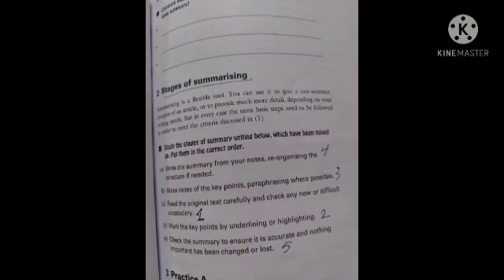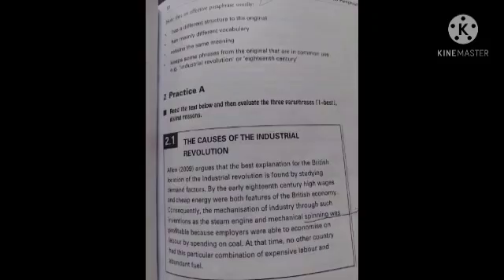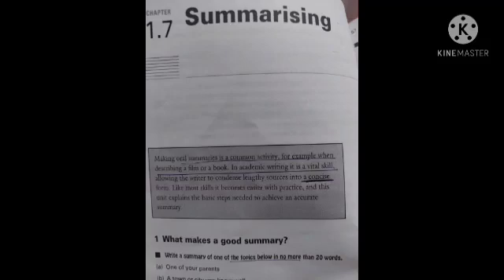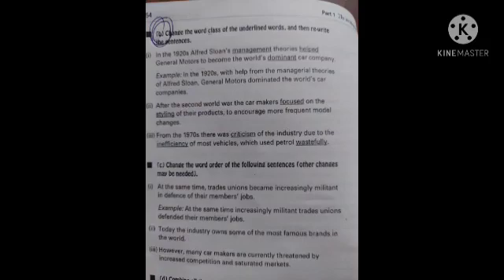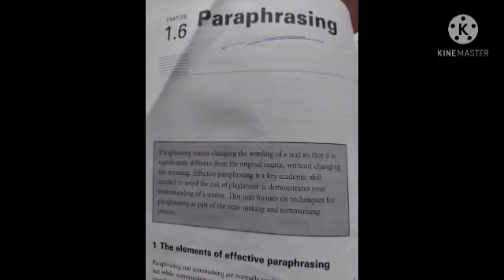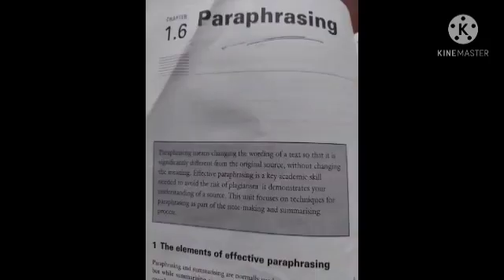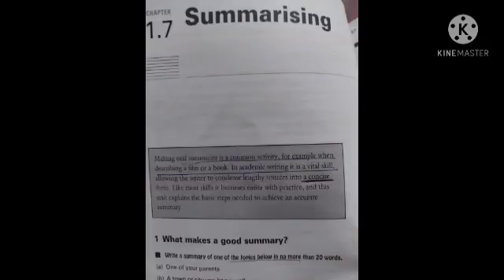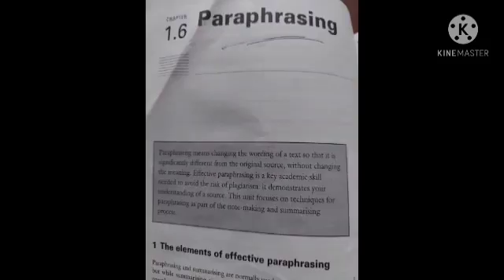مقال و مطالعات..بعنوان paraphrasing and summarizing ثالثة انجليزى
Video from Dr.Usama Naguib Eltallawy